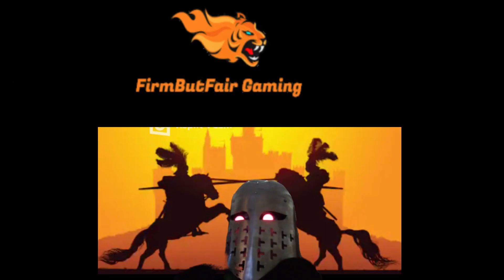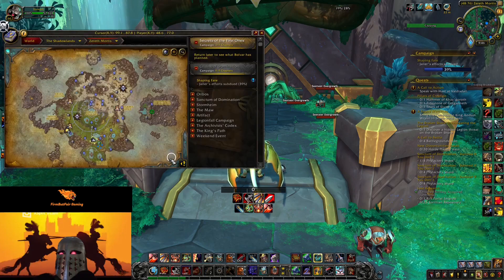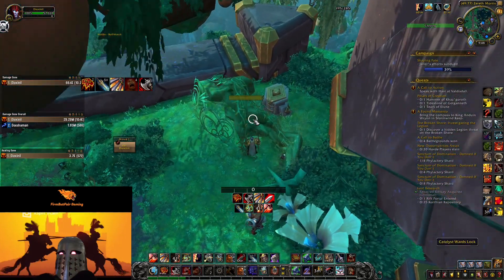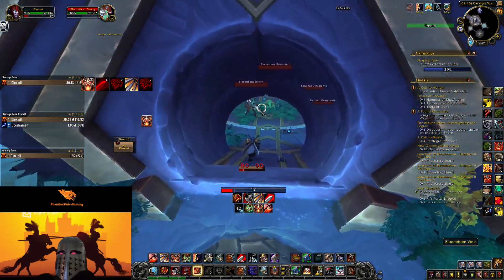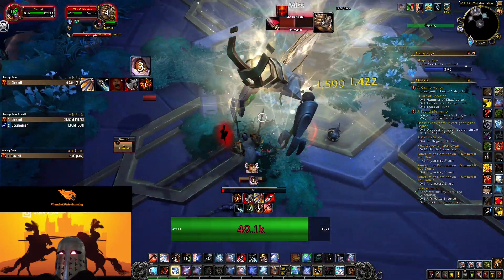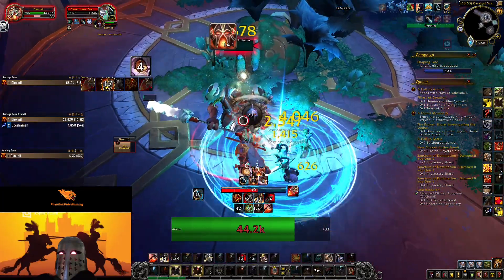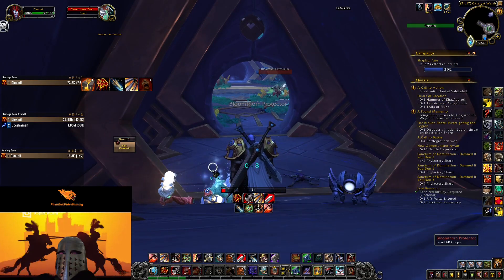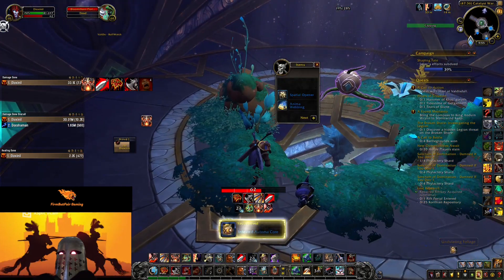WoW: Shadowlands 9.2 - Undulating Foliage Zereth Mortis Treasure Location & Lock locations -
This is a quick video explaining how to unlock and get access to this treasure!